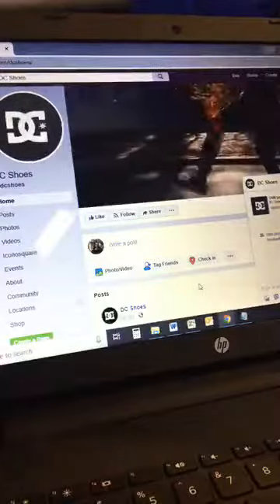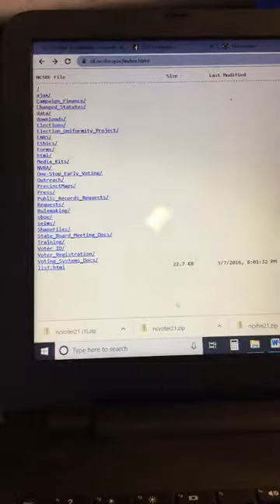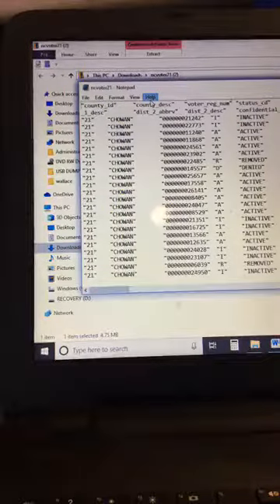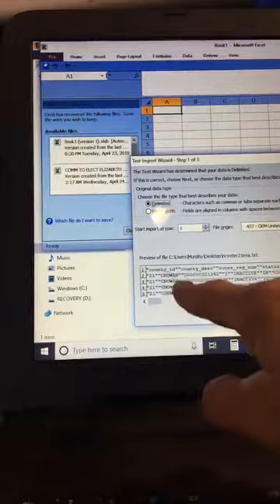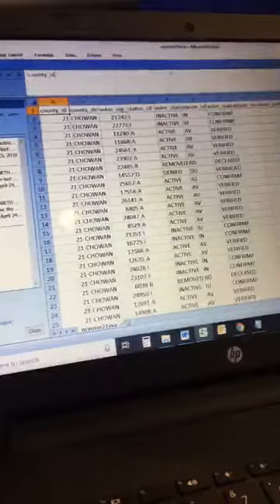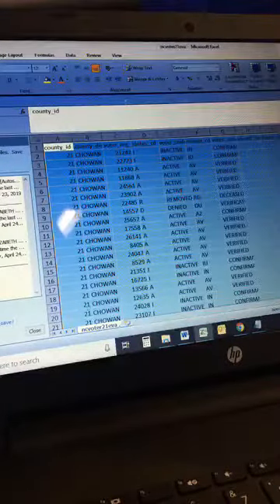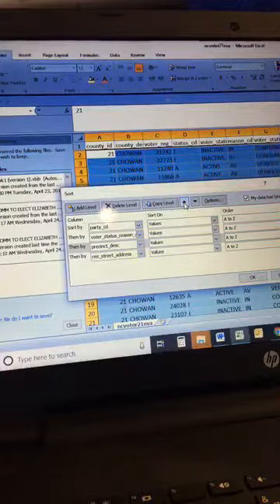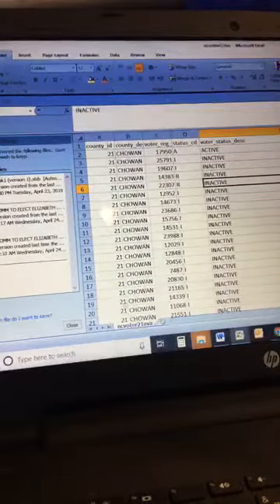Find ALL the purged voters.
12 min watch. Whether you believe data 'list maintenance' or Jim Crow voter suppression exists, this will teach VOTER Re-Registration.  How nice to offer someone their Constitutional Right to Vote when it has been placed in "inactive" or other purged status.  This video honors people who have given their lives for freedom and people who have lost their lives to the evils of racism.  We can fix this.  But only if we ALL vote.